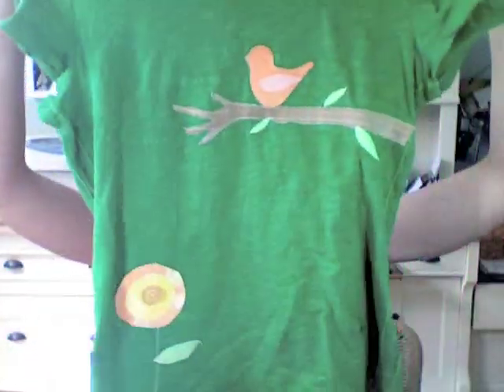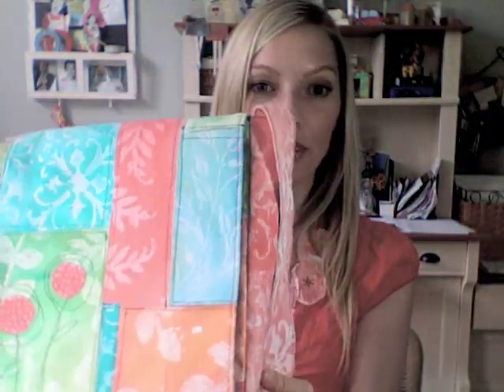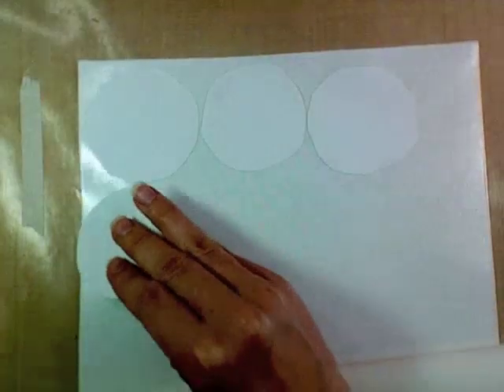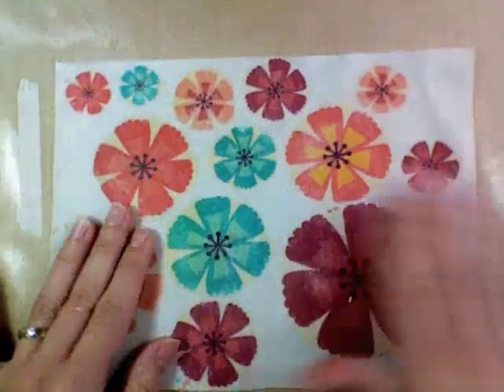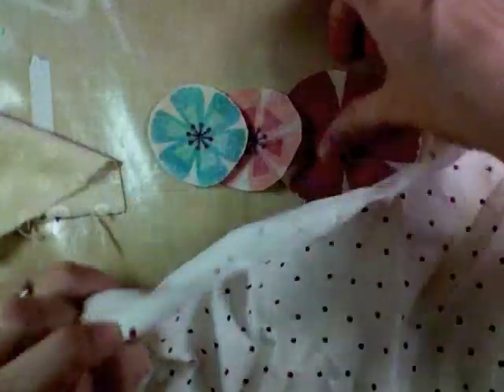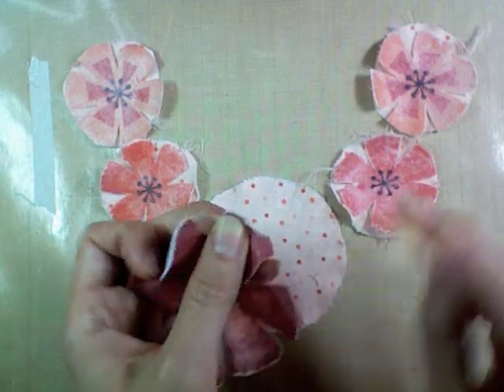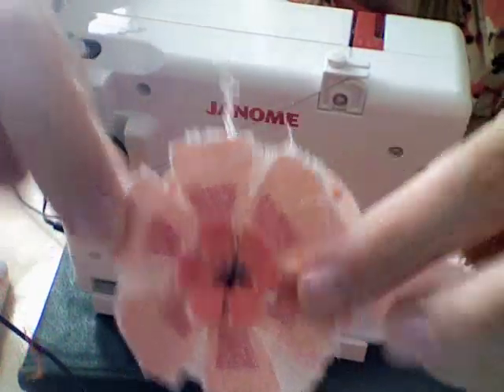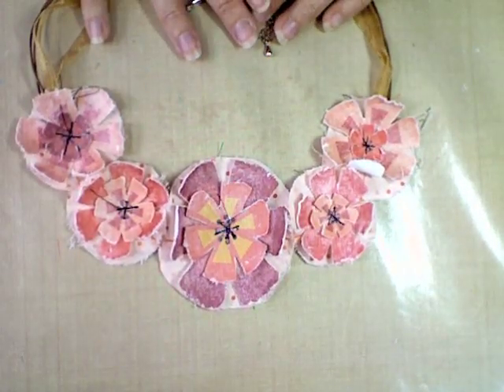Studio Sticky-Back Necklace with Claudine Hellmuth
Join Ranger signature designer Claudine Hellmuth, as she demonstrates how to make this funky flower necklace! Using Sticky-Back Canvas, a sewing machine and some scrapbook paper (yes, scrapbook paper!), shell teach you an easy transfer technique thatll have you in stitches.